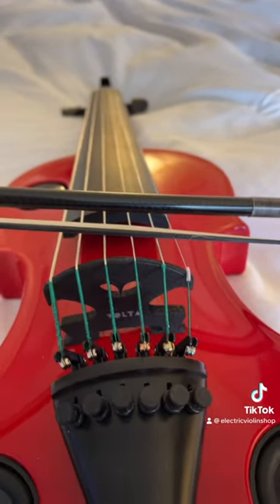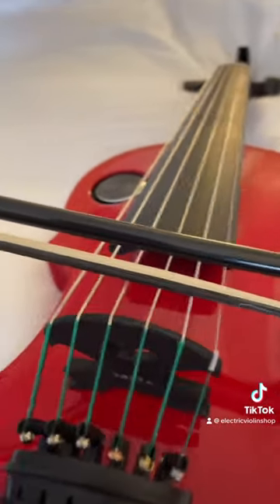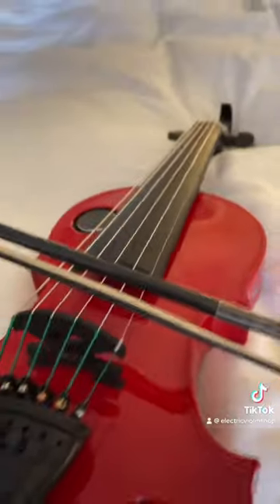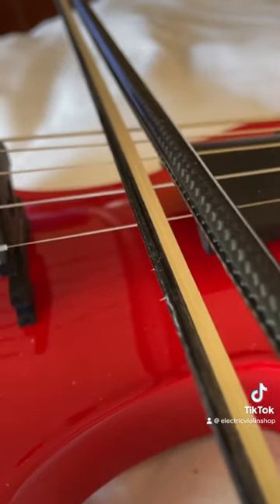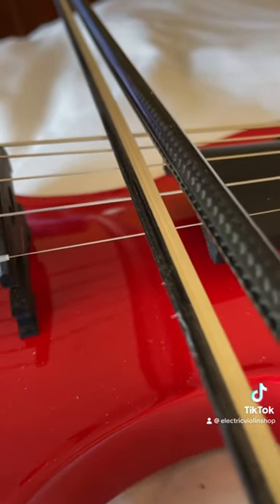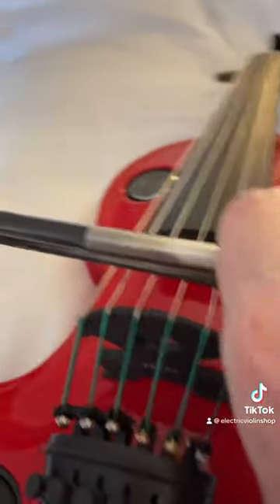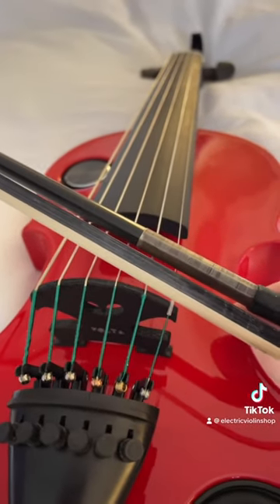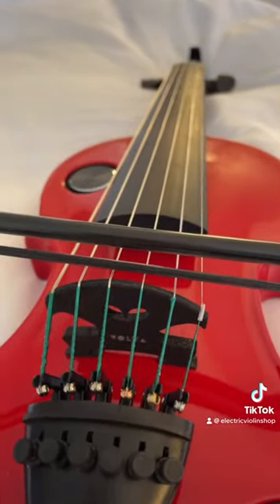Black Bow Hair vs White